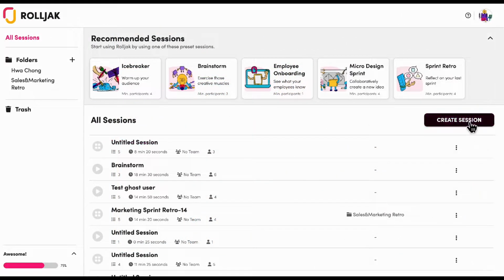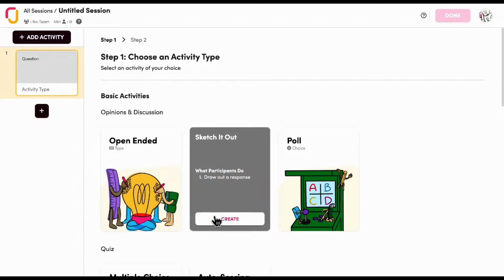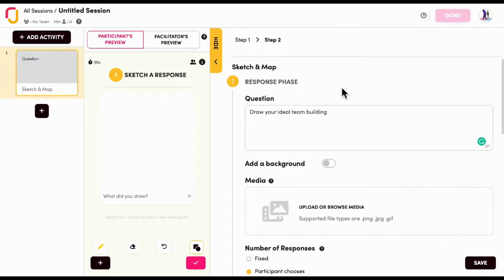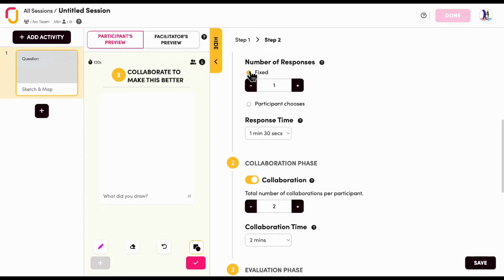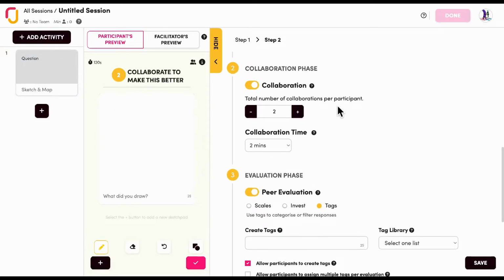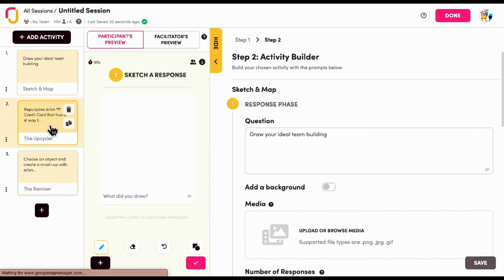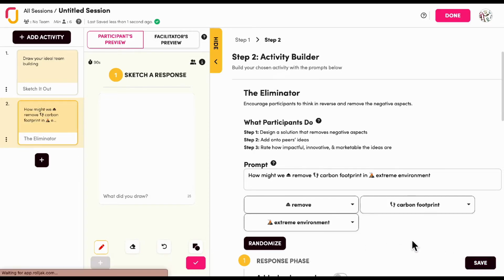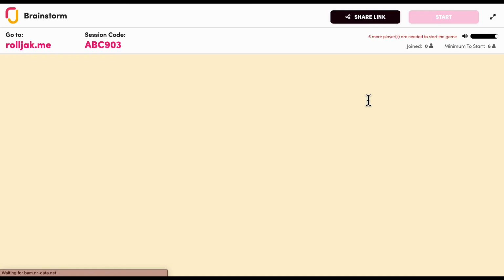How to Create A Session on Rolljak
How to use Rolljak? It's as simple as 1 2 3: Select activity, Enable collaboration and peer evaluation, and Go Live!

Rolljak embodies the 4 Cs of 21st-century competencies: Communication, Creativity, Collaboration, and Critical Thinking. It's an all-in-one teaching platform that's jam-packed with interactive features.

Much like it's namesake, with Rolljak you can promote better communication, creative ideas, seamless collaboration, critical thinking and teamwork among students without having to change your lesson plans.